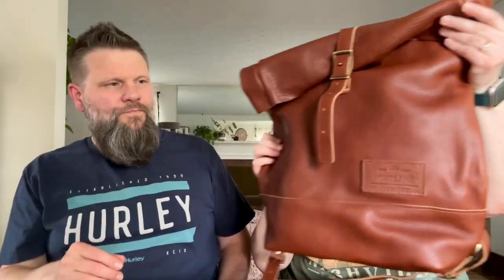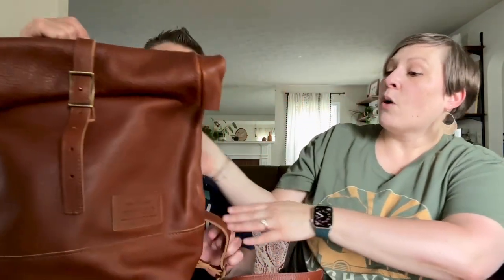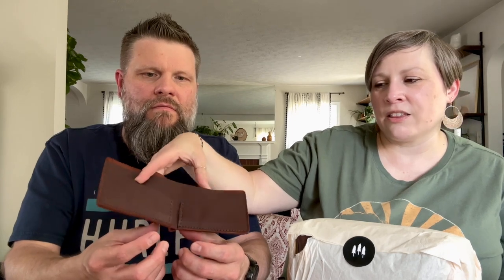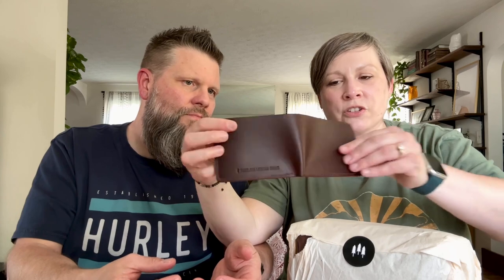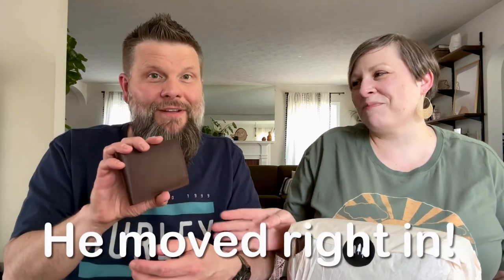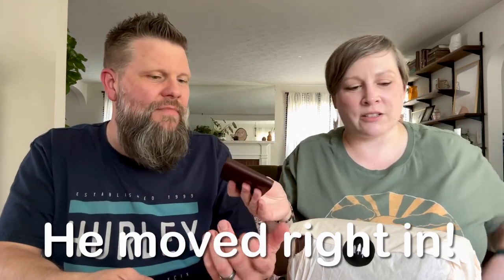Portland Leather Father’s Day Gift Guide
**note that the Dopp kit is the Drip Drop Canvas Dopp Kit, there is another Dopp kit on the site as well**

You do not pay extra. I then use those funds to find more amazing-ness to share with you here. You don’t have to shop my store, but I love it when you do, so thanks!!